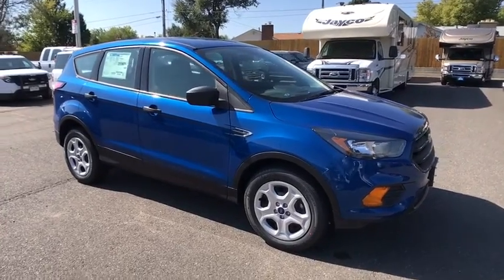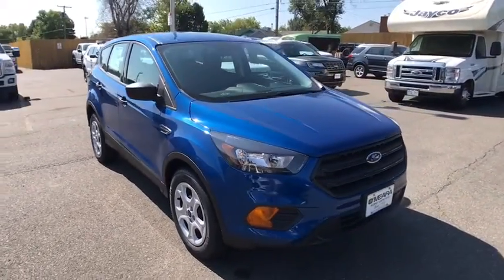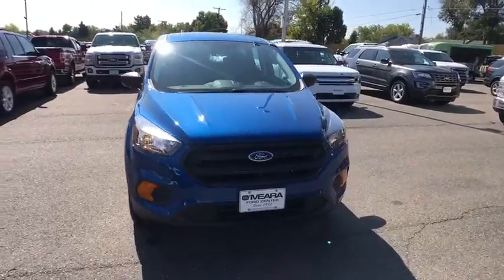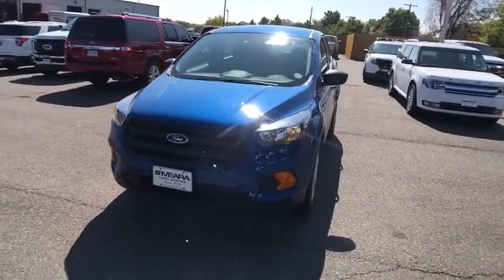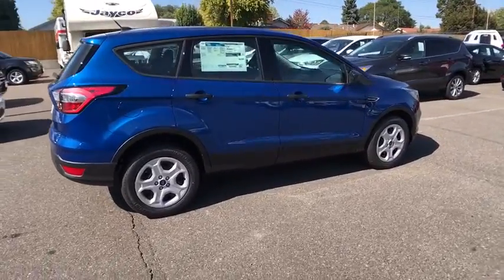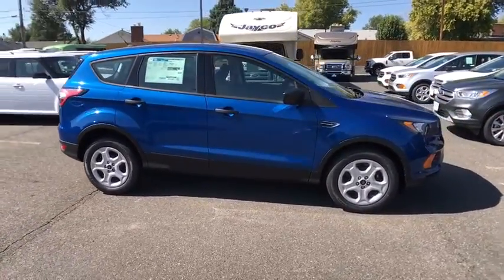2018 Ford Escape Centennial CO, Littleton CO, Fort Collins CO, Greeley CO, Cheyenne WY JUA09813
2018 Ford Escape

O'Meara Ford
400 W. 104th Ave.

Who could say no to a simply super car like this brawny Escape.. Need gas? I don't think so. At least not very much! 29 MPG Hwy! Ready for anything!! Safety equipment includes: ABS, Traction control, Curtain airbags, Passenger Airbag, Knee airbags - Driver...Other features include: Bluetooth, Power locks, Power windows, Auto, Air conditioning...